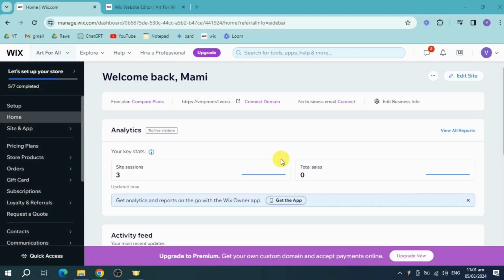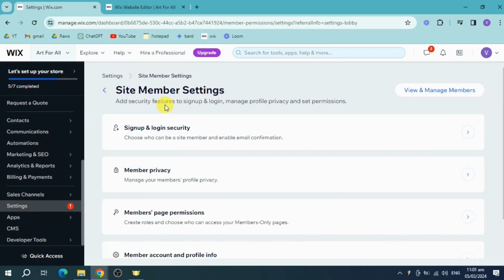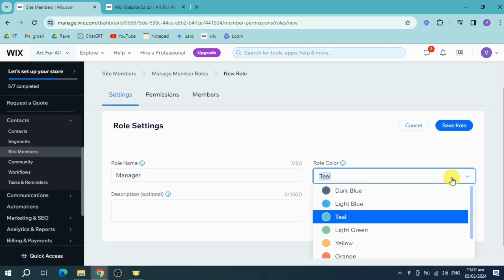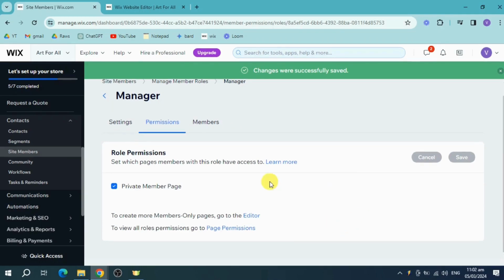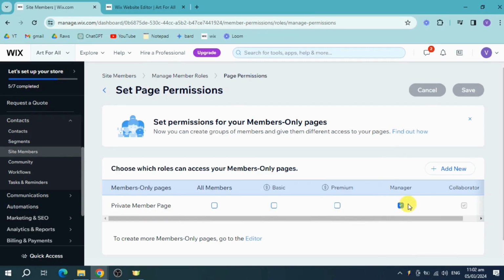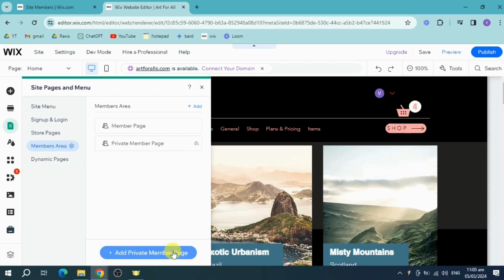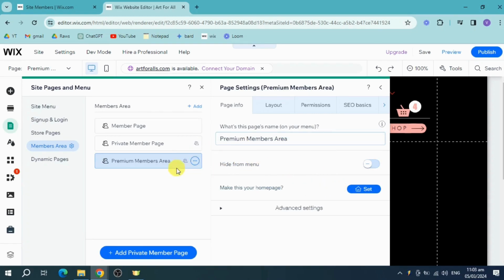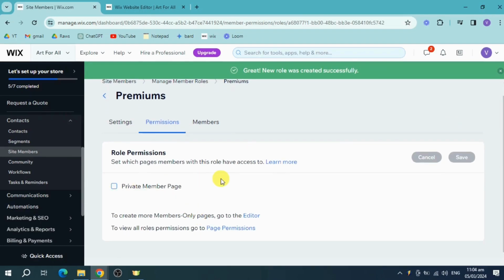How to Create Custom Member Permissions and User Roles in Wix | Wix Tutorial (2027)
Looking to create custom member permissions and user roles on your Wix website? This video will guide you through the process step-by-step, perfect for beginners who want to manage user access and tailor roles to fit their website’s needs. I’ll show you how to set up and customize different user roles, ensuring that each member has the appropriate permissions for your site.

In this tutorial, you'll learn:
How to create and assign custom user roles in Wix.
Step-by-step instructions to set up specific permissions for different roles.
Tips for managing user access to ensure your site operates smoothly and securely.

Manage your site’s membership effectively—follow these steps to create custom member permissions and user roles in Wix, and maintain control over who can access different parts of your website!

Chapters:
00:00:00 - Introduction
00:00:10 - Set up Site Member Settings
00:00:39 - Add a New Member
00:01:02 - Setting Access
00:01:25 - Add members
00:01:48 - Access Member-Only Page
00:02:30 - Rename Members